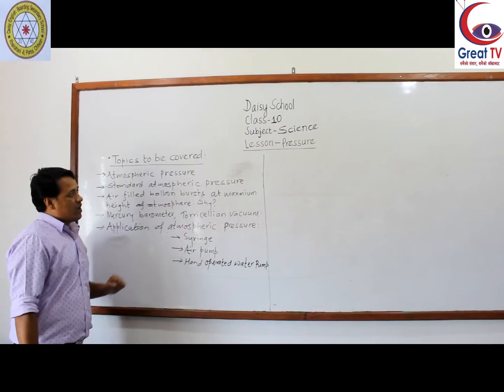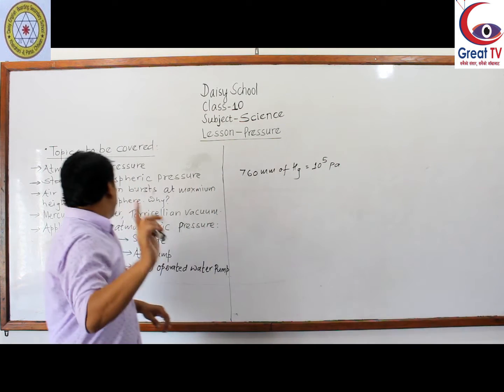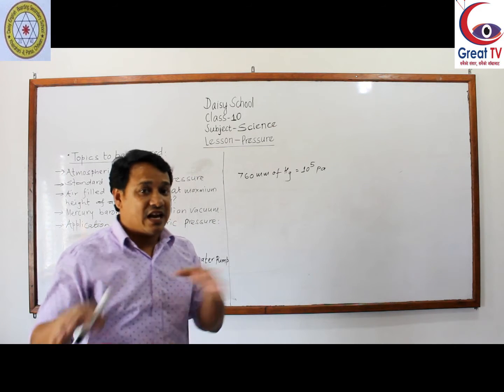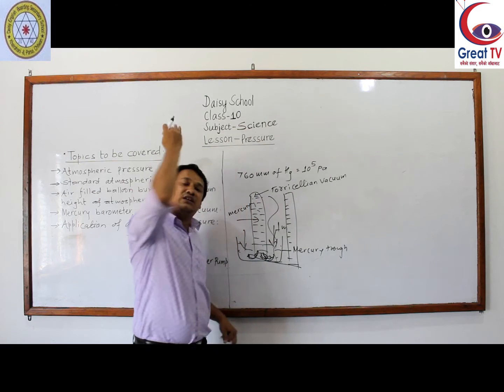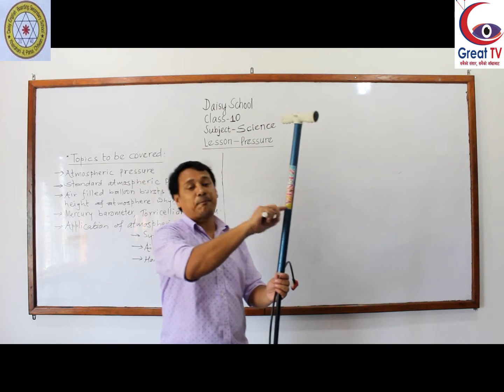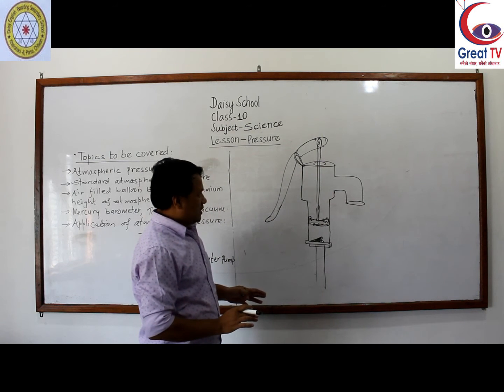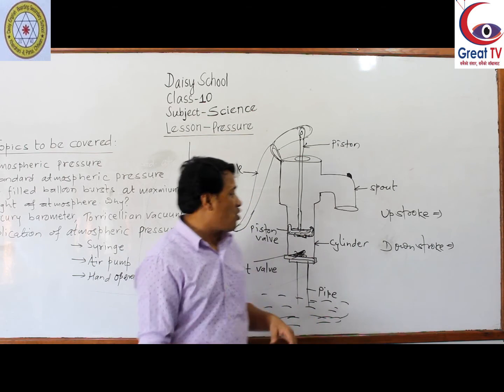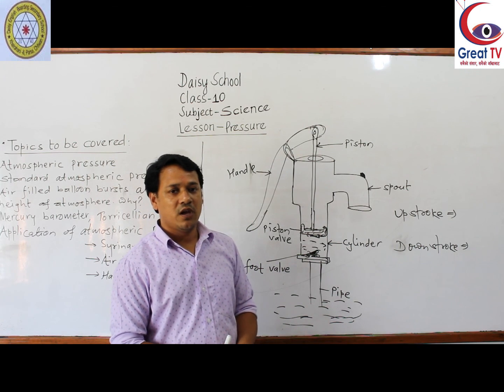Class 10 Science (Pressure part 4)DaisySchool